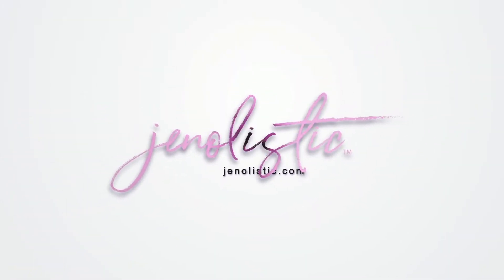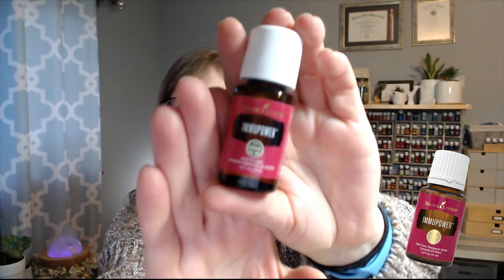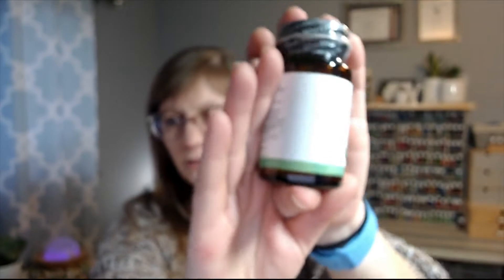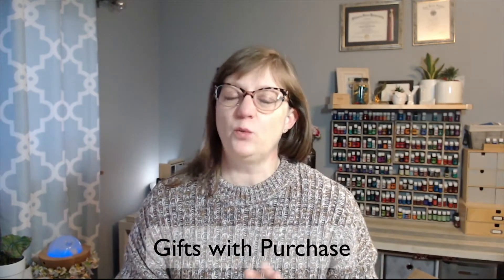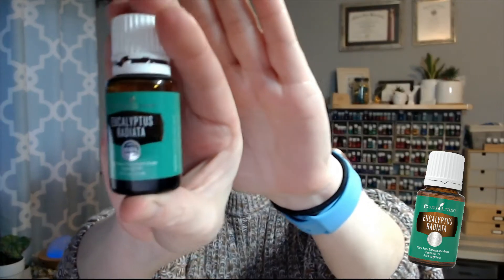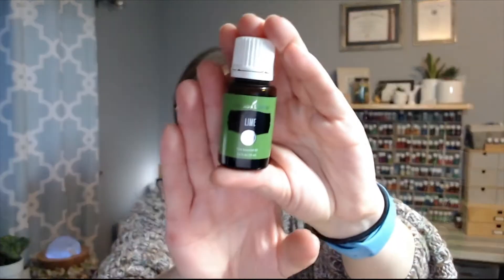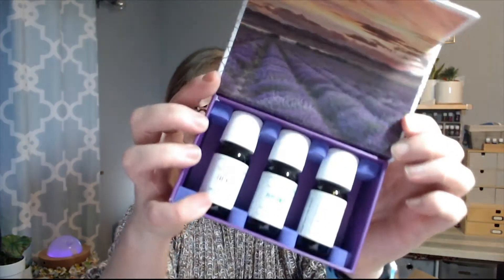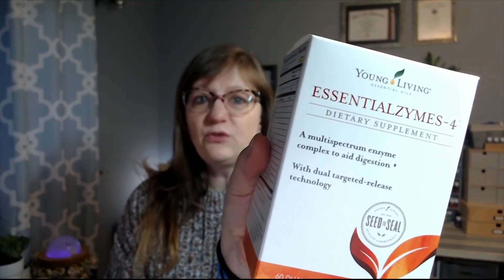January Young Living unboxing 2022 | Free items from Young Living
Join me as I go through what I got in my wellness box and all the freebies I received.

Time Stamps
What I got in my Young Living Box January 2022 0:00
What are the January Young Living Gifts with purchase 6:08
Other items I got free with points  10:42